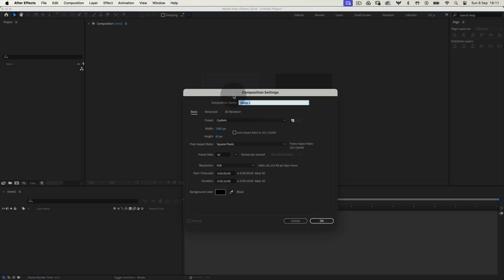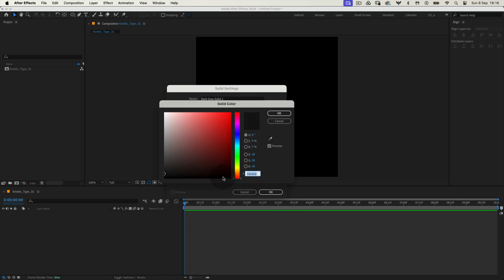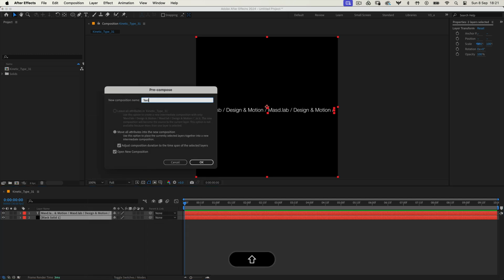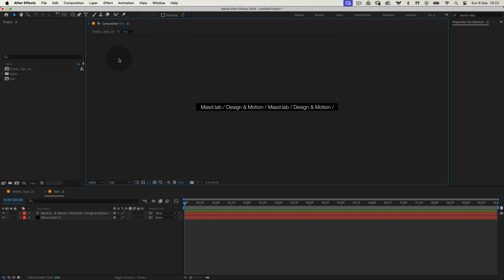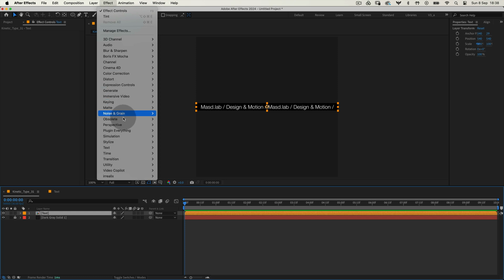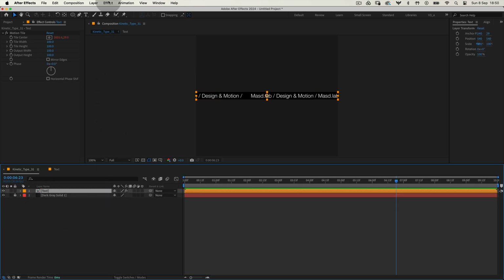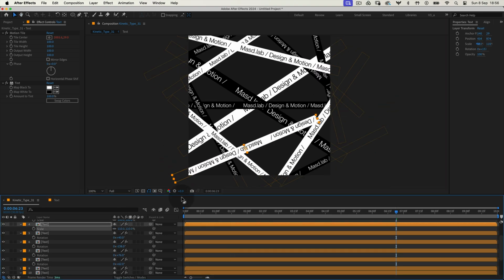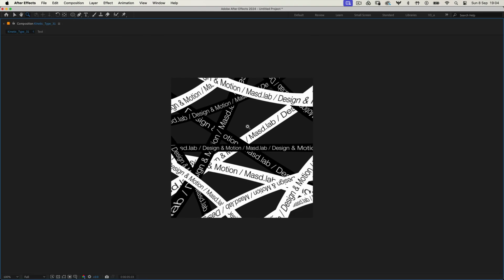Create Eye-Catching Kinetic Text in After Effects with ZERO Keyframes!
In this video, I'll walk you through the process of creating an eye-catching kinetic-type animation in Adobe After Effects. We’ll start by setting up the composition (1080x1080, 30 fps, 10 seconds) and building a bold text design. Then, we’ll dive into Motion Tile with a custom expression for smooth, looping motion—no manual keyframing needed!

You'll learn how to:

✅ Pre-compose your layers for a cleaner workflow
✅ Use the Region of Interest tool to crop your composition perfectly
✅ Add dynamic color adjustments with the Tint effect
✅ Duplicate and transform your designs with position, rotation, and scale
✅ Apply the powerful CC Lens effect for that final professional touch

Whether you're a beginner or looking to sharpen your After Effects skills, this tutorial covers everything you need to know for creating sleek kinetic typography animations.